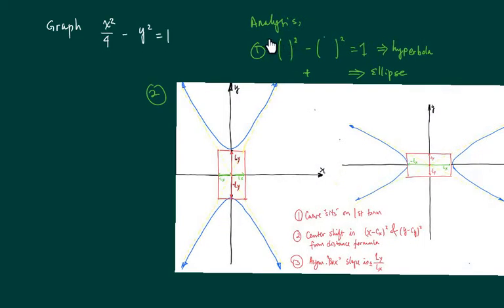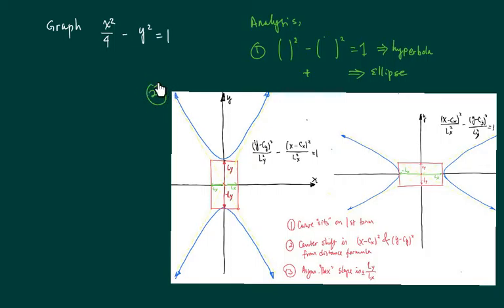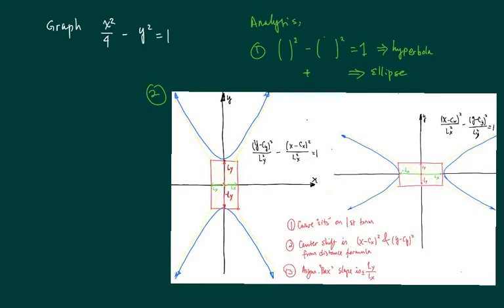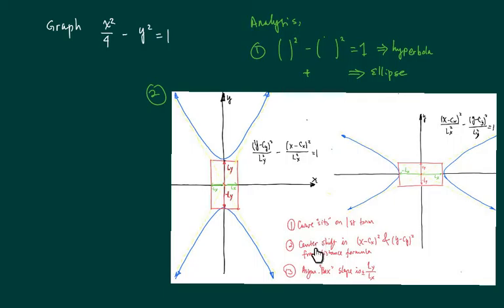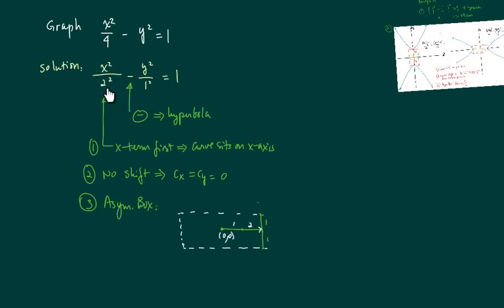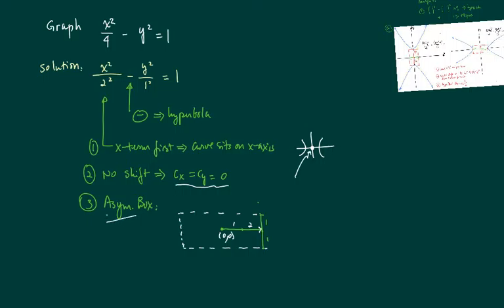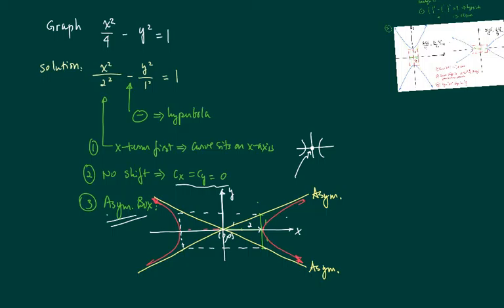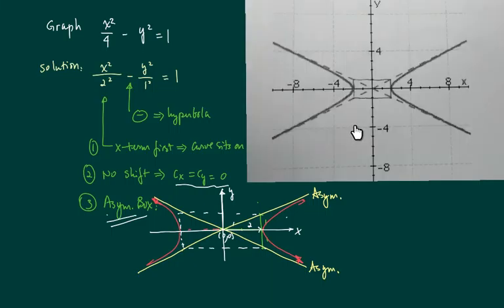Conics, hyperbola: how to graph a hyperbola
Conics, hyperbola: how to graph a hyperbola. Given the equation x^2/4 - y^2 = 1, I explain how to graph a hyperbola